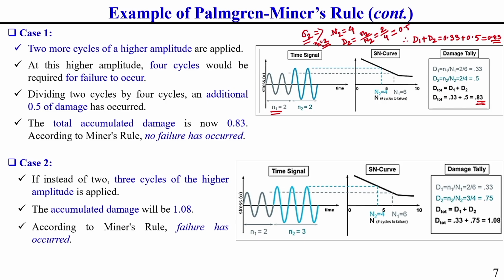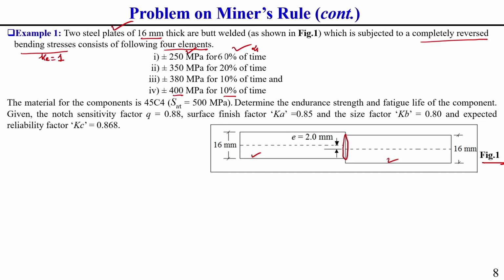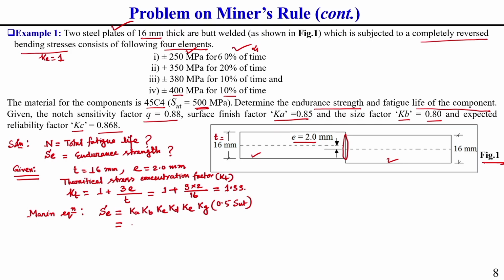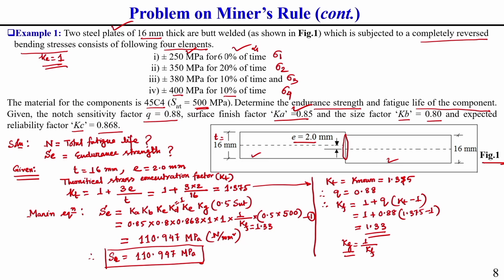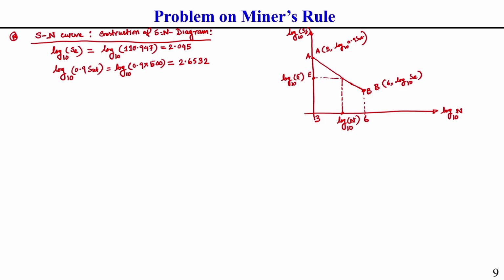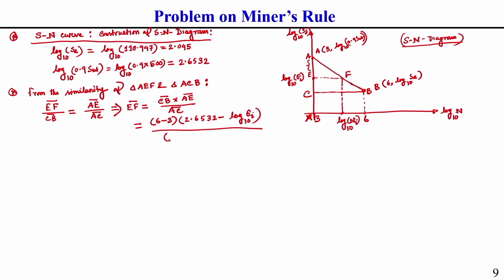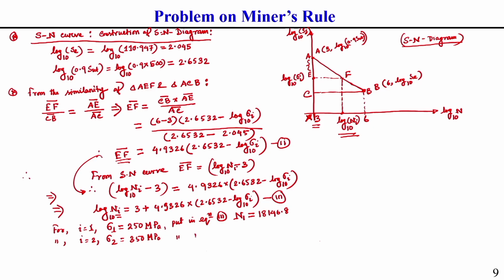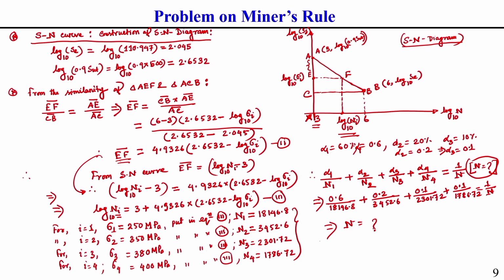Lec 36: Cumulative Fatigue Damage and Palmgren-Miner's Rule